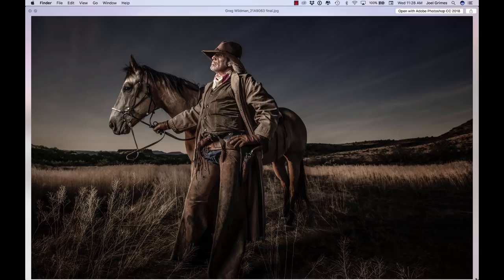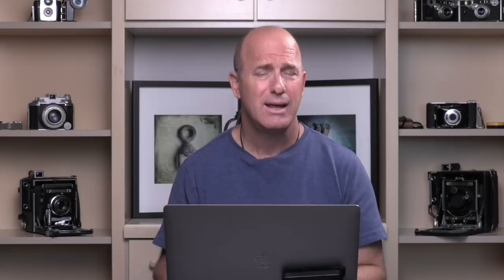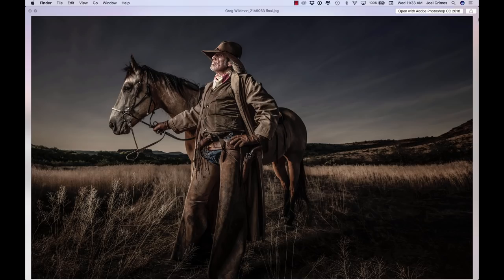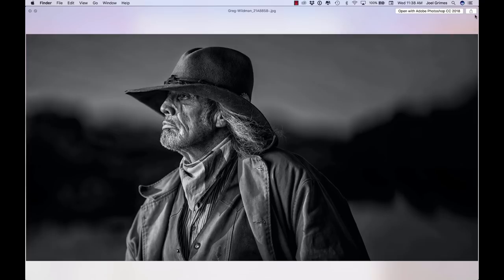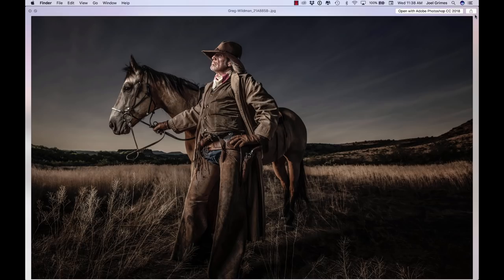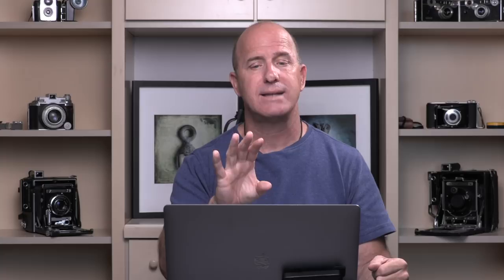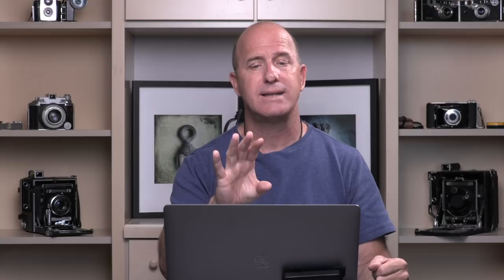How I created my MOST popular images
Joel Grimes has created thousands of images during his 40 years as a commercial photographer. During this time, Joel has created some iconic portraits that have been viewed all around the world.

One of the biggest questions Joel has received on a daily basis is "How did you do that?". In this series Joel Grimes will discuss how he created his most notable images using various camera equipment, lighting techniques, locations, and so much more!

If you enjoyed this video, you should check out the Joel Grimes Academy. This online education platform gives you a one-on-one learning experience from Joel himself. Joel dives into various lenses, post production techniques, how to sell your business and more!

If you like this kind of content, for more! I have over 35 hours worth of content for an amazing price. I hope to see you there!